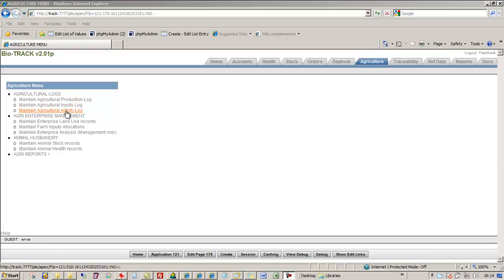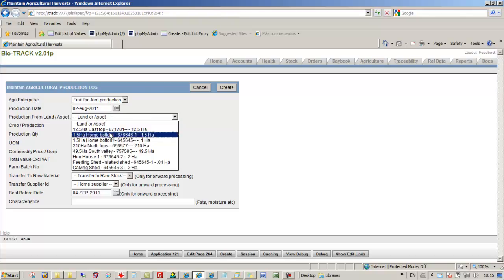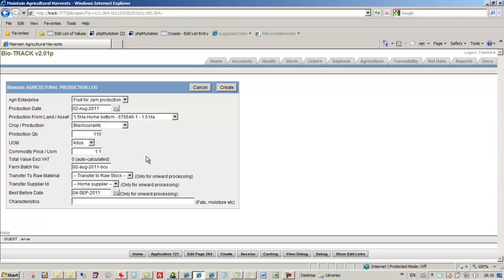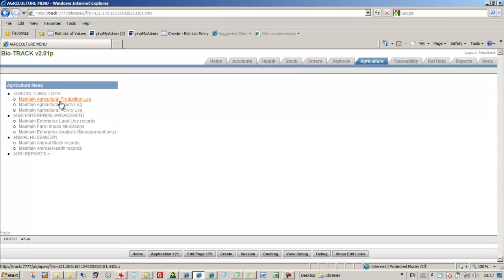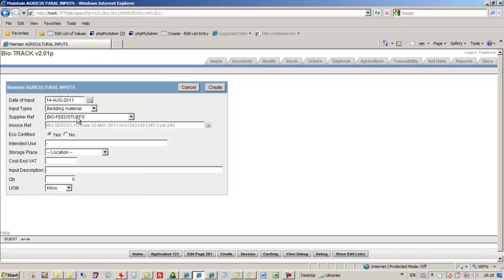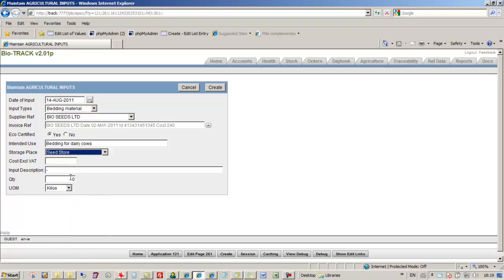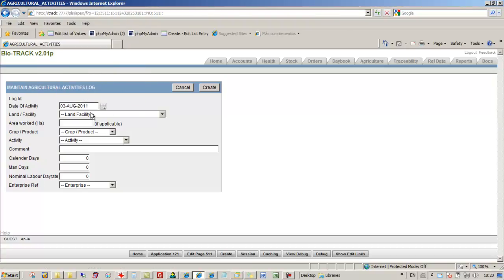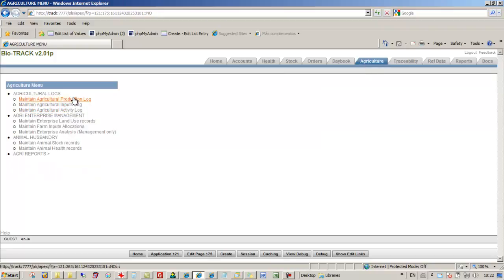biotrack032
BioTrack Training
Module: biotrack032
Agricultural Logs